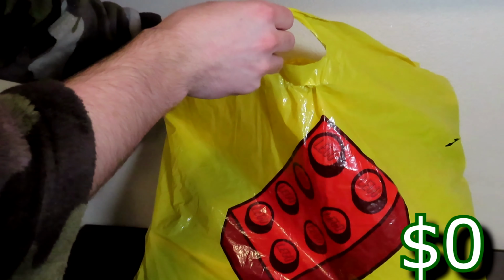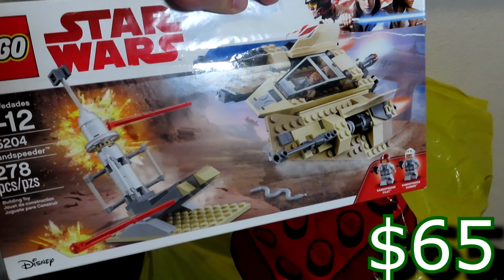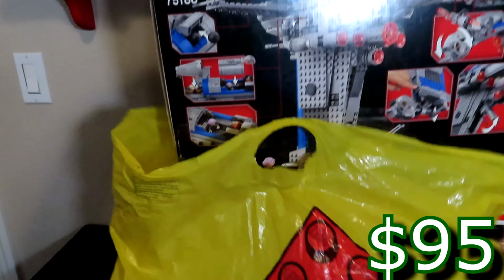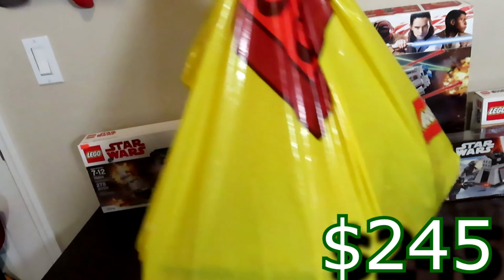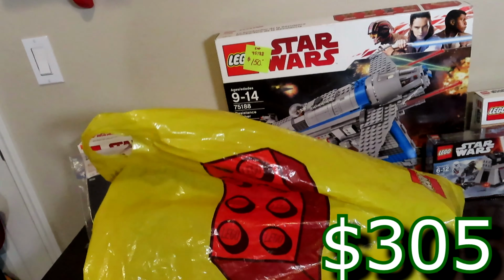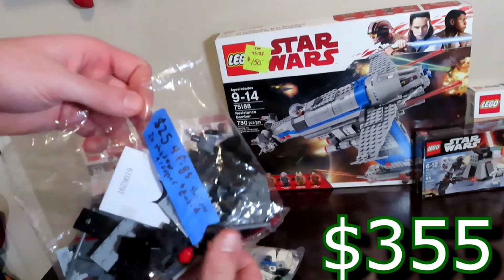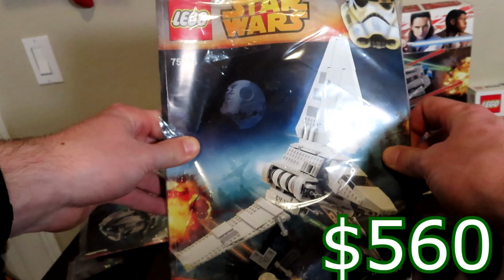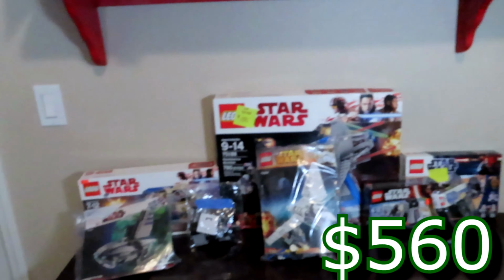I Spent $600 At a Lego Convention... (Lego Haul)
Hey, everyone! Last week I went to the Brick Cascades Lego Convention in Portland and I may have gone a bit overboard. Let me know which set here is your favorite. Enjoy!

My Equipment
Livestream Webcam
Condenser USB Microphone
2 LED Standing Lights
Editing Software: Vegas Pro 15
Sound Software: Audacity __________________________________________________________________________#LegoHaul